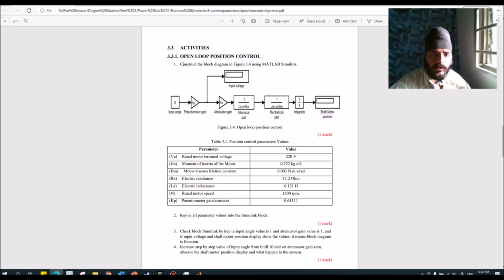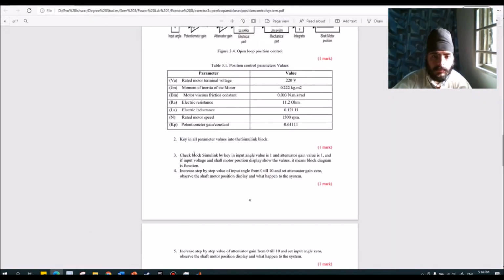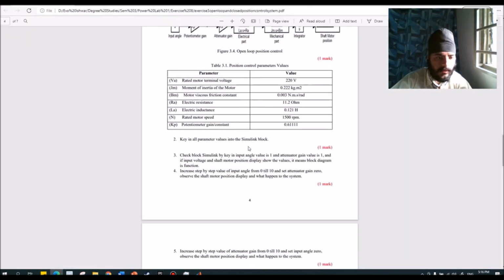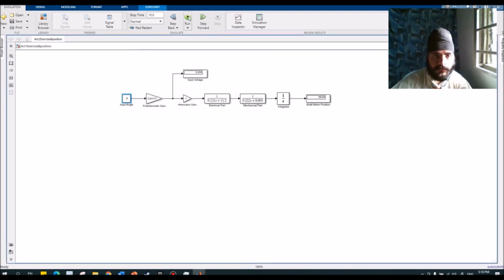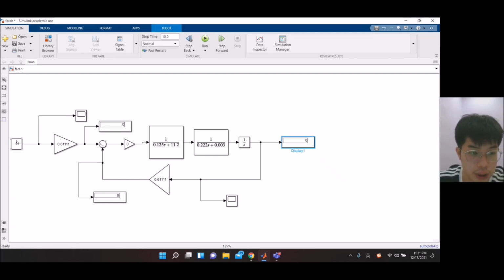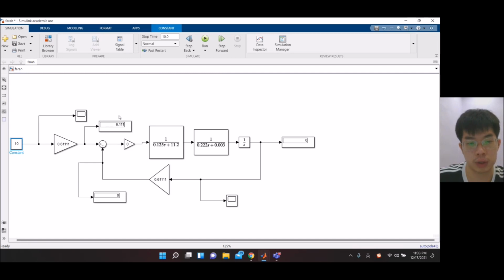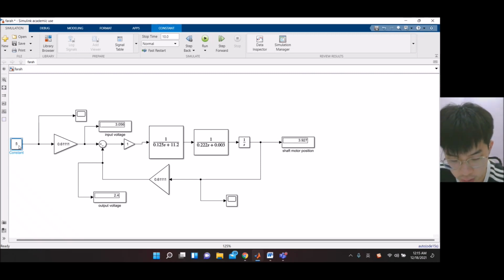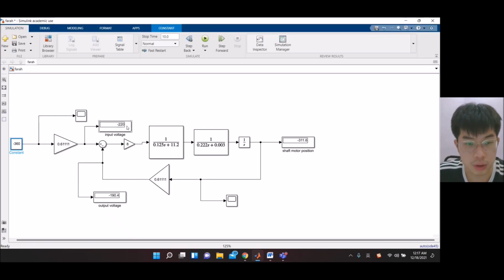lab open closed loop g2 s1